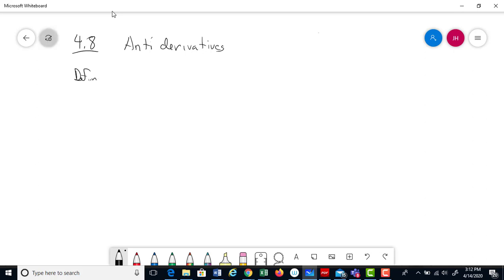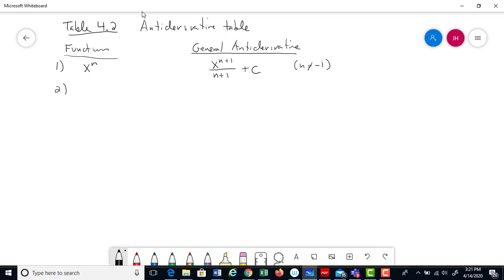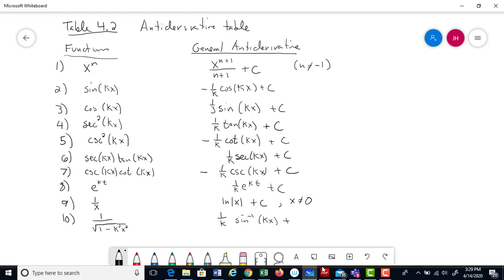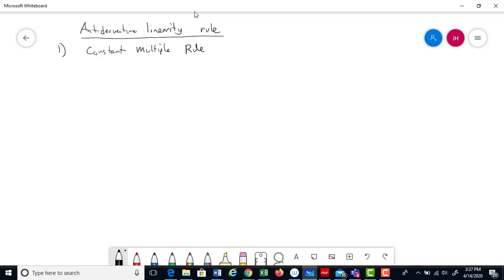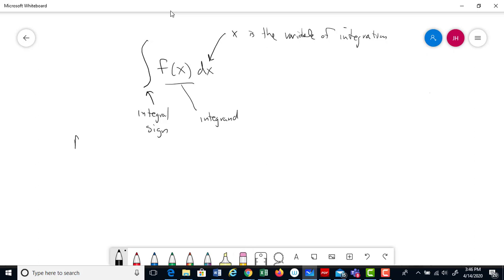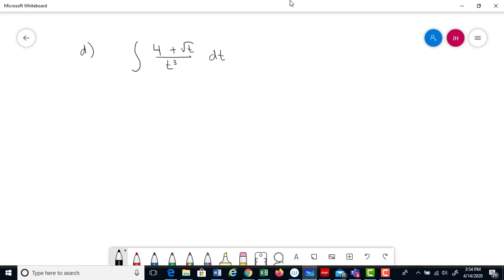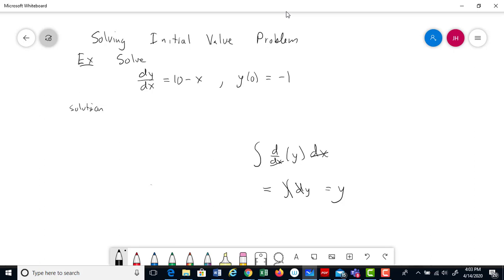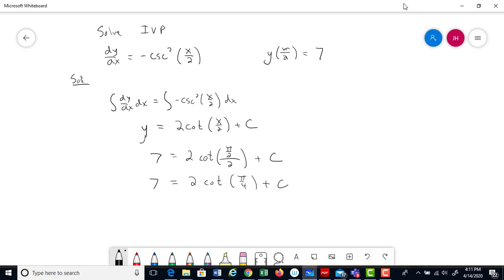Antiderivatives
This is lecture on how to determine the antiderivative of common functions.